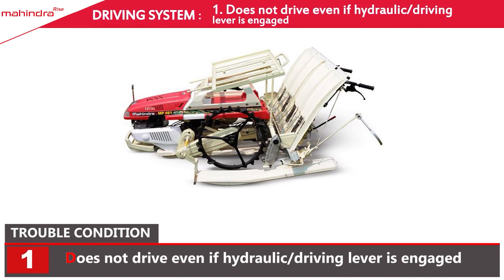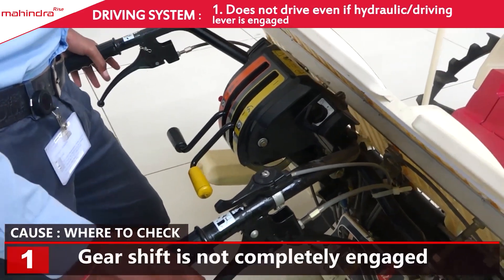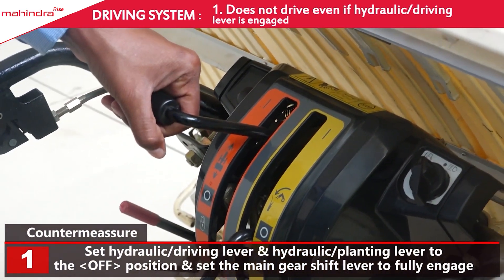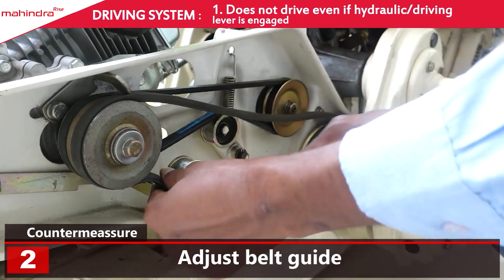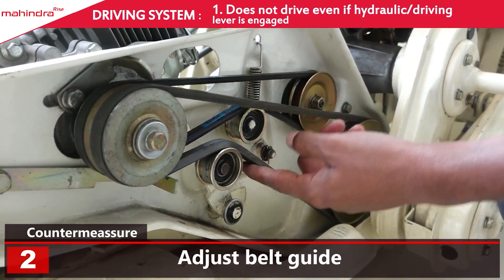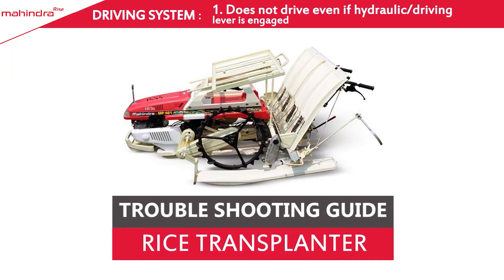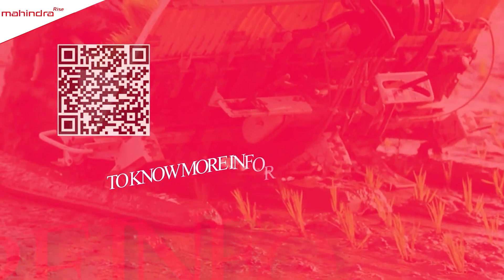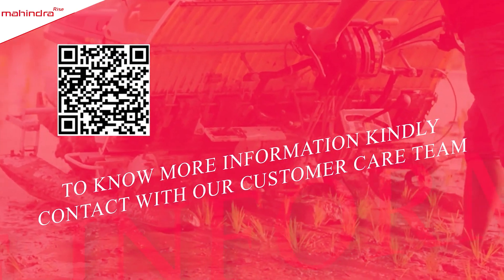How to Fix the Rice Transplanter Driving Problem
Does your rice transplanter give a driving issue even if the hydraulic/driving lever is engaged? Here is how you can fix it on your own. Follow this easy step-by-step guide and master your Farm Machinery Repairs!

You can also contact our dedicated service team in case you encounter difficulties with the repairs and maintenance of your Farm Equipment.

राइस ट्रांसप्लांटर ड्राइविंग समस्या को कैसे ठीक करें

क्या आपका राइस ट्रांसप्लांटर हाइड्रोलिक/ड्राइविंग लीवर लगे होने के बावजूद भी ड्राइविंग में समस्या पैदा करता है? अगर हां, तो घबराएं नहीं, क्योंकि अब आप इसे स्वयं ठीक कर सकते हैं। इस आसान स्टेप बाय स्टेप मार्गदर्शिका का पालन करें और अपनी फार्म मशीनरी मरम्मत में महारत हासिल करें!

यदि आपको अपने कृषि उपकरण की मरम्मत और रखरखाव में कठिनाई आती है तो आप हमारी समर्पित सर्विस टीम से भी संपर्क कर सकते हैं। अपॉइंटमेंट बुक करने के लिए आज ही इस नंबर पर कॉल करें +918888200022/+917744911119 या महिंद्रा साथी ऐप डाउनलोड करें।